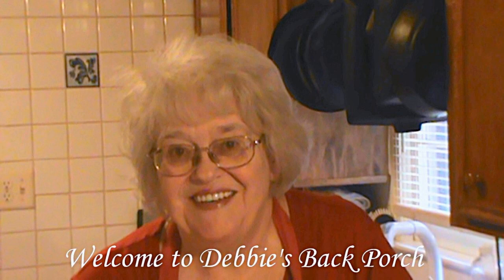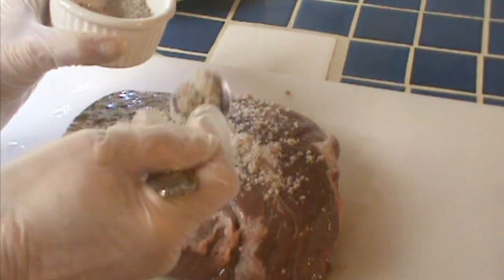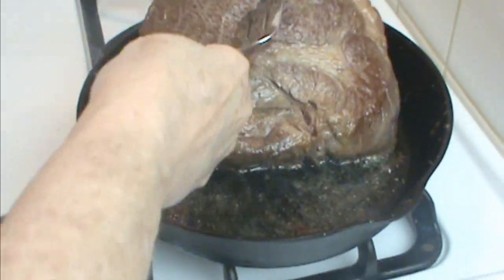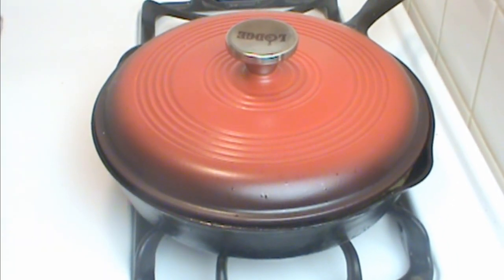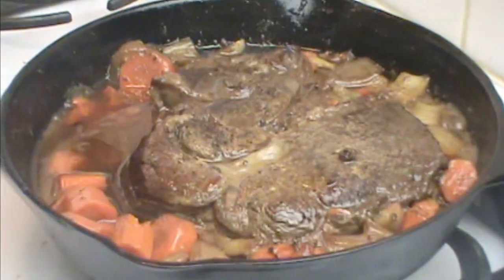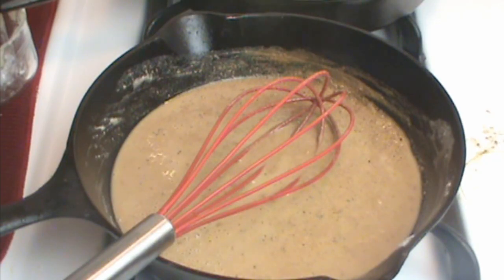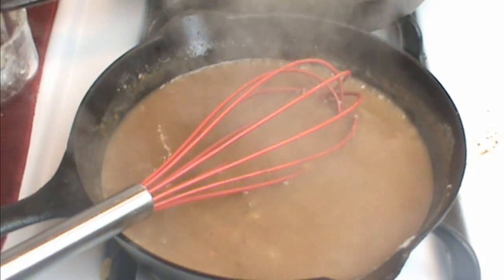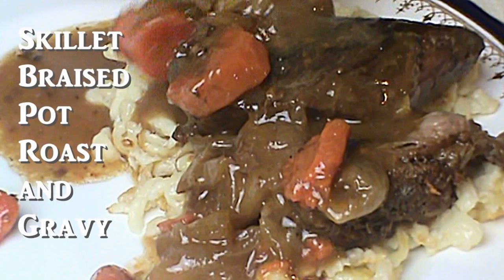Skillet Braised Pot Roast: Moist and Tender Every Time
If you want to make even the cheapest cuts of beef moist and tender, try this braising method, either on the stovetop or the crock pot.  No need to heat up the kitchen.